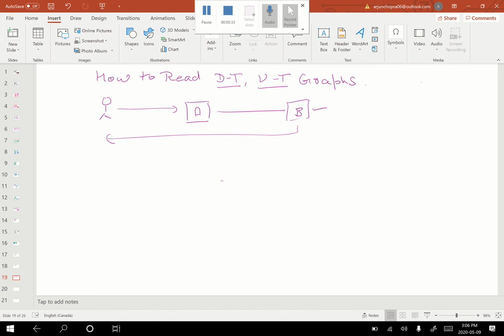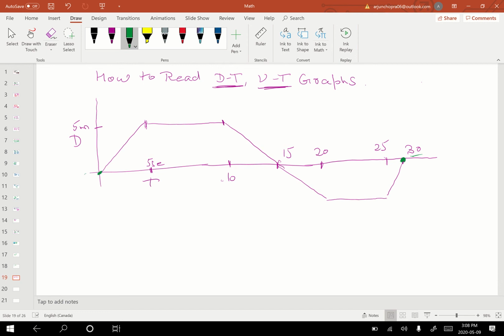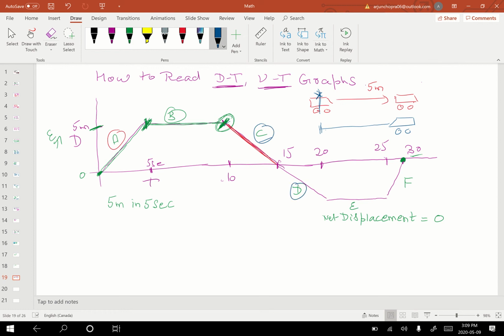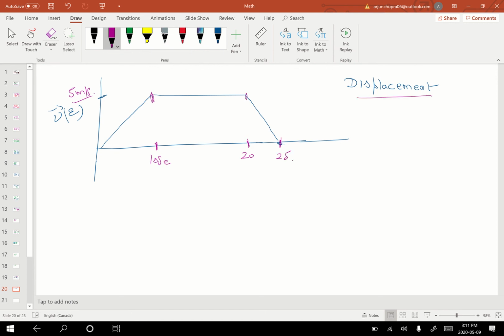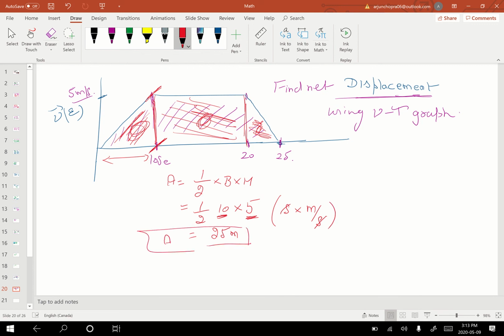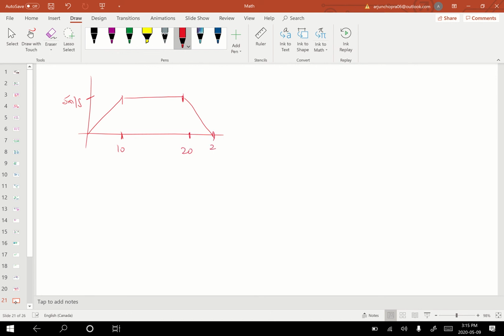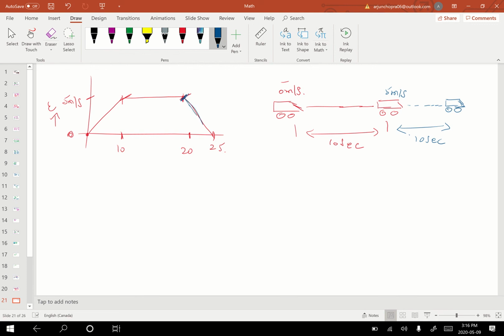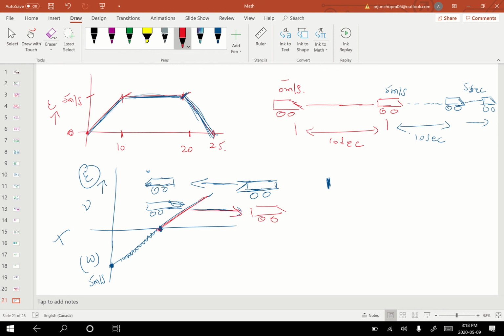D-T and V-T graphs